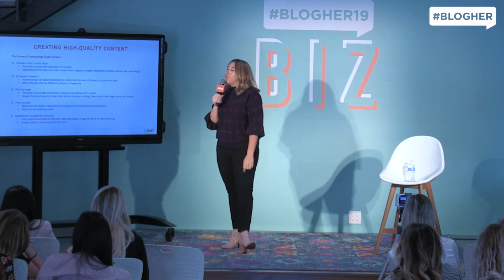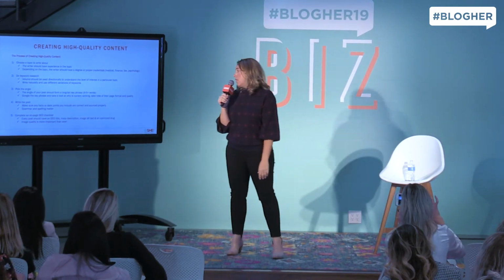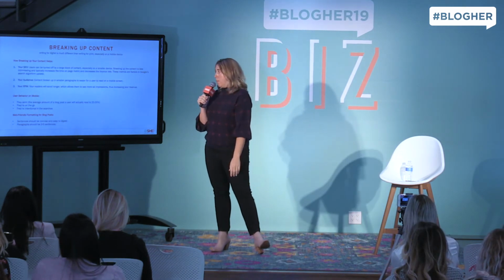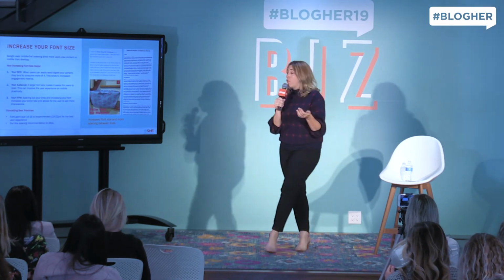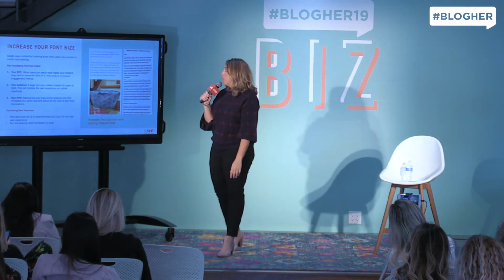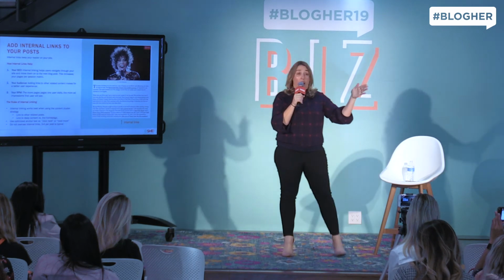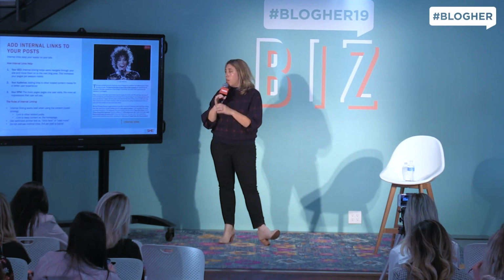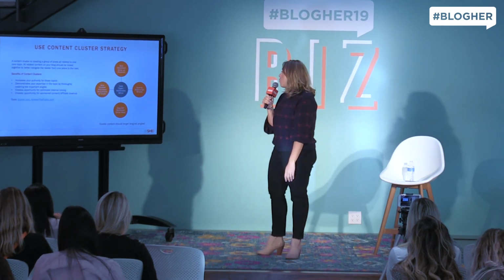What Bloggers Need to Know About SEO to Be Successful - BlogHer19 Biz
Lindsay Valdez, Director of Audience Development at SHE Media, gave the BlogHer19 Biz audience a complete crash course during a "Lighting Lessons" panel, on SEO tips and tricks to catapult your brand to the top of Google's result pages, exponentially increase the eyeballs on your content, and thus, exponentially increase your revenue.

"My day-to-day involves working with bloggers to grow their audience, traffic, and revenue. What better audience to talk to about that than you guys!" started Lindsay. "Get your notebooks out!"

"If you had to ask me what modern SEO is... it would be 'user experience' and 'content.' If nothing else, those are the two things you really need to understand when you're talking about your blog. [Here are] different SEO best-practices and UX best-practices that also happen to increase your revenue."

Lindsay's advice covered:
- how quality content improves your search rankings
- how Google classifies "high quality" as opposed to "low quality" content
- how to choose specific SEO keywords to align yourself as a subject matter expert
- an SEO checklist to make sure all your keywords are aligned
- "content-cluster" strategy
- the benefit of long-form content
- mobile-optimizing your content by making accessibility choices
- adding internal links to your posts

With over 12 years experience in Digital Marketing, Lindsay Valdez has had the opportunity to work on both the agency side and in-house. Six of the last 12 years have been at SHE Media, giving her firsthand experience in the Entertainment and Lifestyle publishing space. This has become a great passion of hers, with a true love for building exposure for brands producing exceptional products and content.

ABOUT US
SHE Media is the #1 women’s lifestyle digital media company with 72 million unique visitors per month (comScore, Media Metrix, Multiplatform Key Measures Report, July 2016, U.S.) and 299 million social media fans and followers. The company operates a family of leading media properties that include SheKnows.com, BlogHer.com, HelloFlo.com and STYLECASTER.com.

OUR MISSION
With a mission of women inspiring women, SheKnows Media is revolutionizing the publishing industry by forging a new kind of model that seamlessly integrates users, editors and content creators onto a single platform designed to empower all women to discover, share and create. Whether it’s parenting or pop culture, fashion or food, DIY or décor, our award-winning editorial team, Experts, bloggers and social media influencers produce authentic and on-trend content every day.